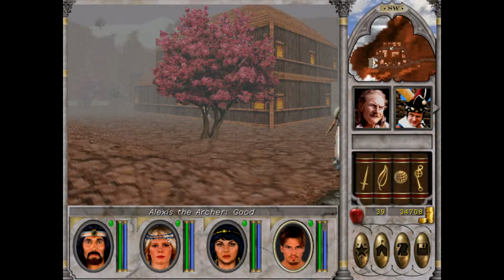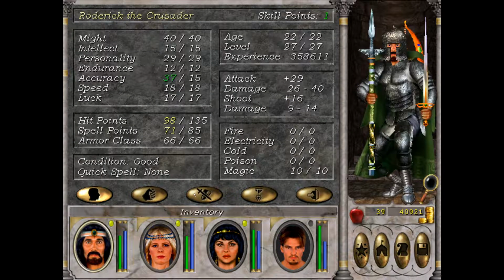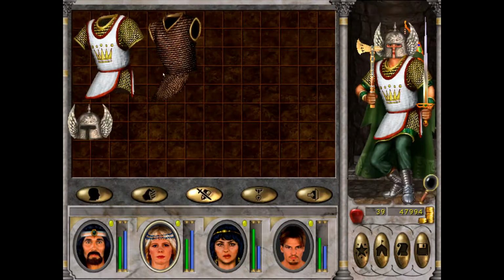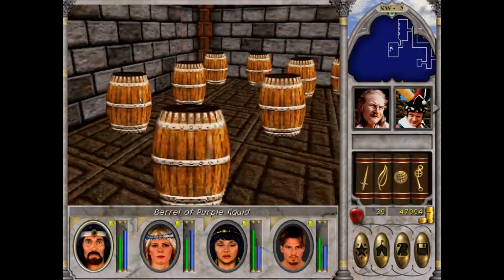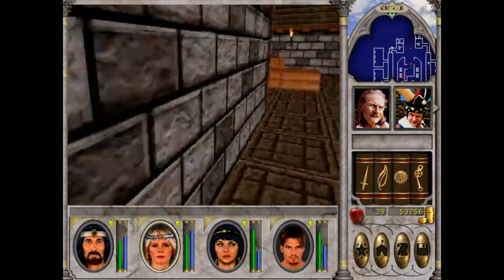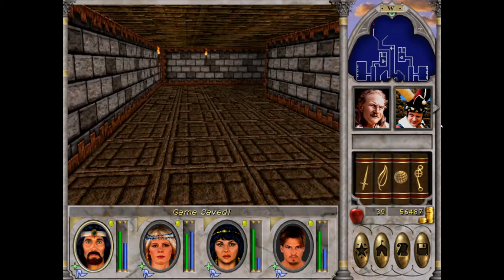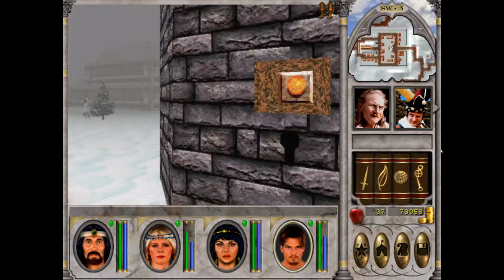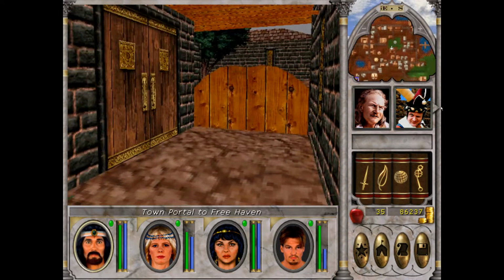Might and Magic VI - Tutorial - Episode 18: Icewind Keep + Archer 1st and 2nd Promotion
Feeling strong, I go cheese the Icewind Keep in order to do not only the first, but also the second Archer promotion.

Also featured is a nice how-to-cheese this dungeon. Hope you enjoy!

to come see the fun live!